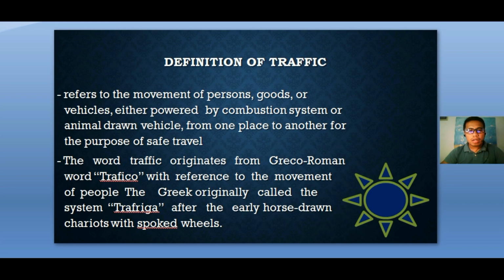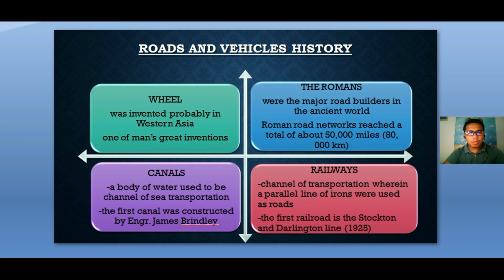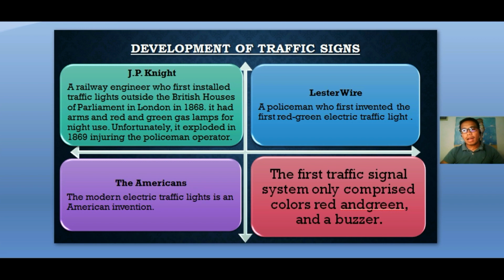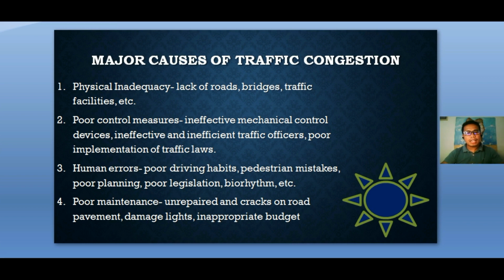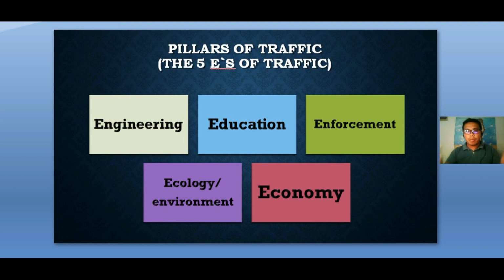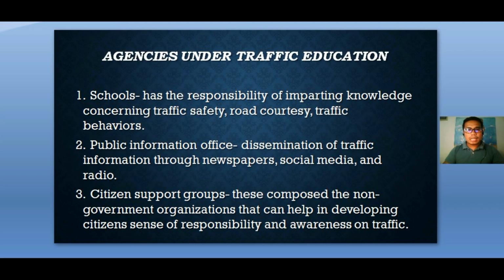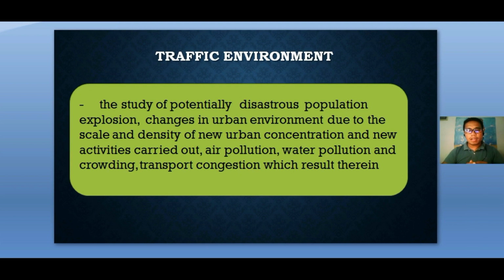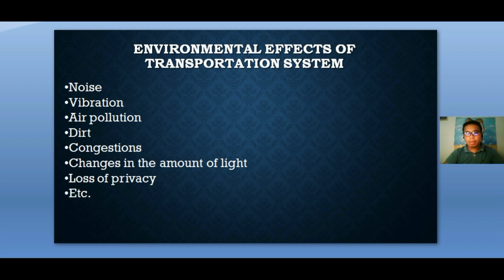Pillars of Traffic | Traffic Management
This video discusses the history and the five pillars of traffic.

Discussion on the salient provisions of Republic Act 4136 (Land Transportation Code of the Philippines) is made on a separate video.